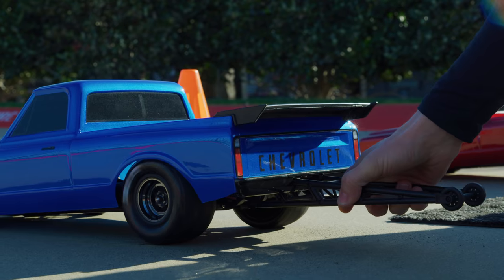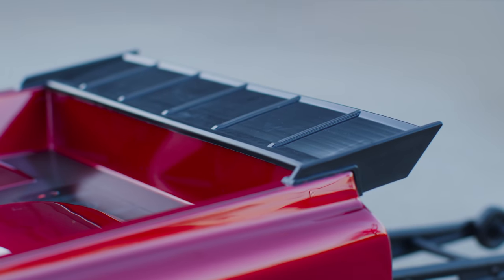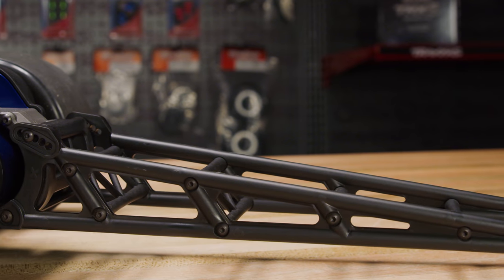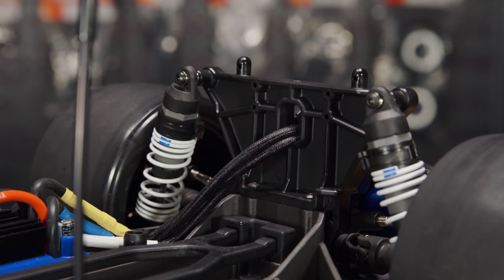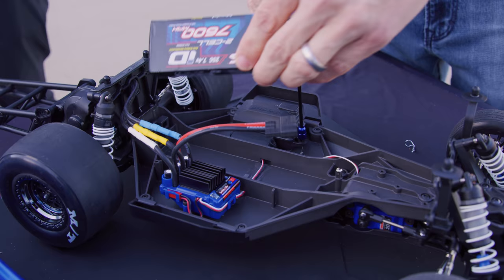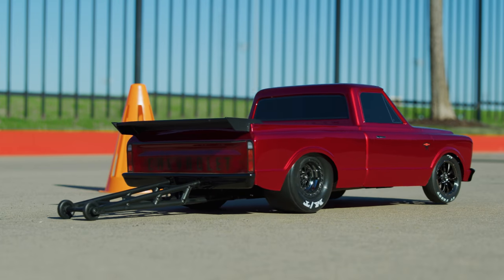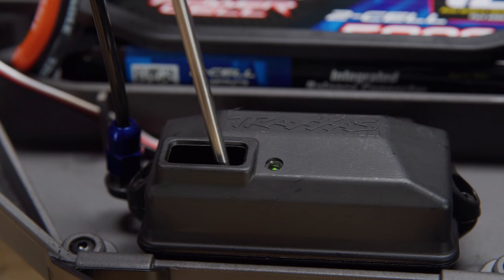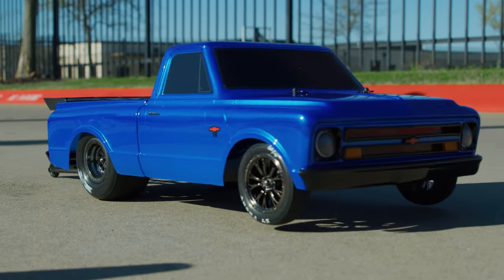Drag Slash Feature Overview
Drag Slash has been engineered with thoughtful features and innovative performance to win at any level of skill and experience.